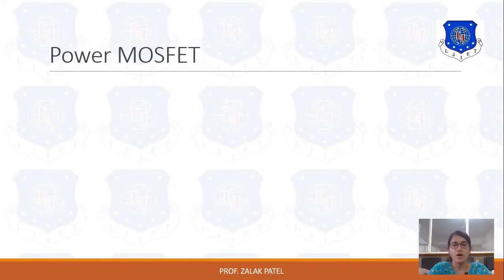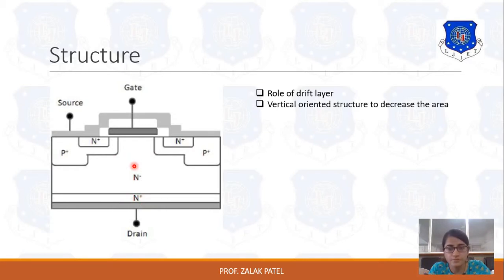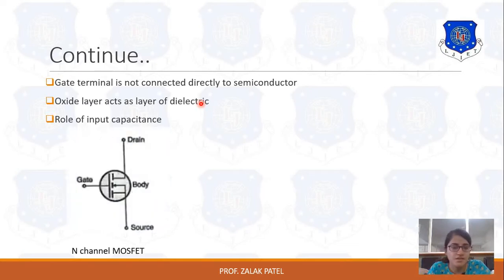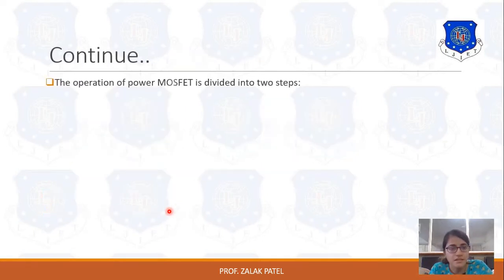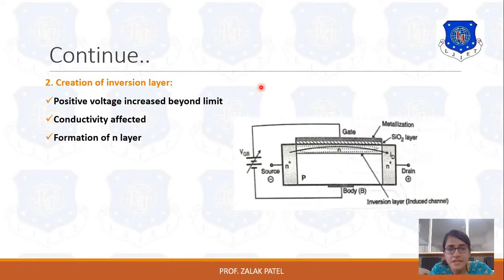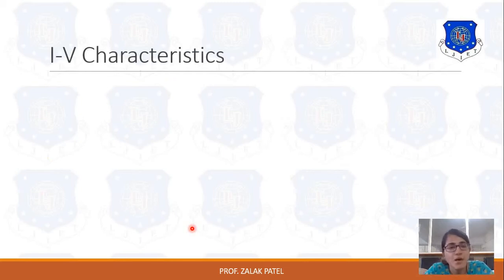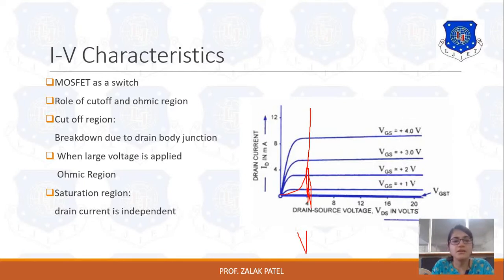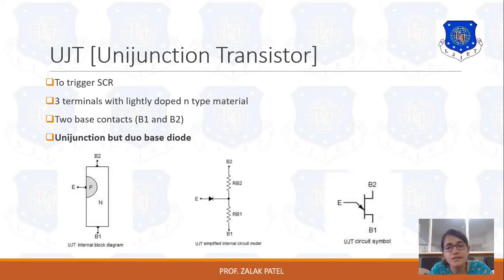SESSION 04 POWER ELECTRONICS SEM 5 EC 6 JULY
This video lecture contains Power MOSFET , its characteristics and operation followed by basics of UJT
1. Draw the equivalent circuit of power MOSFET when Vgs=0
2. What is the role of buffer layer?
3. Which layer is generally considered as buffer layer?
4. What will happen if Vds=0?
5. How to create inversion layer?
6. What is p channel?
7. Draw circuit symbol of n type MOSFET